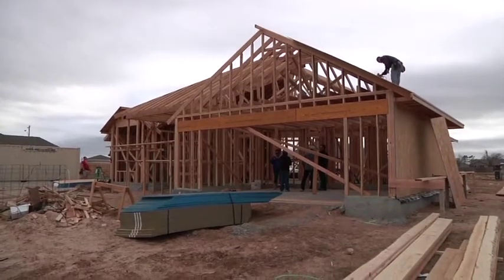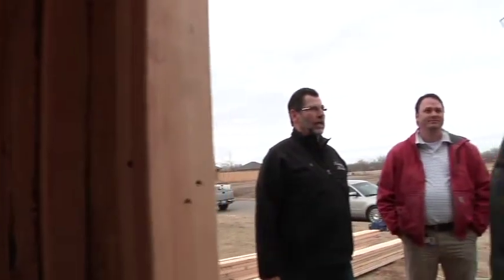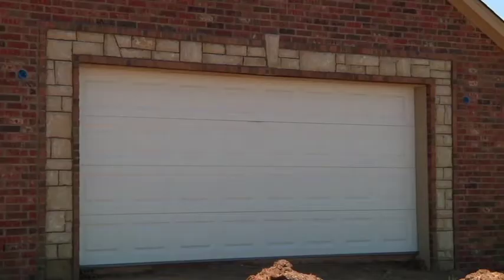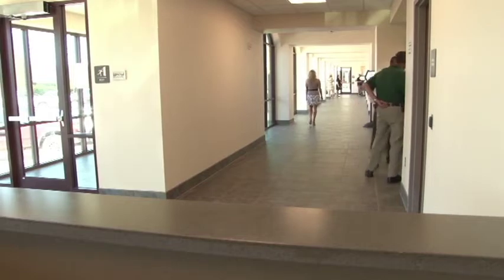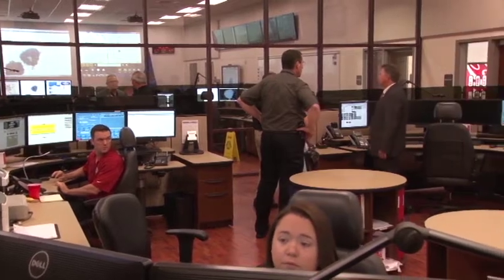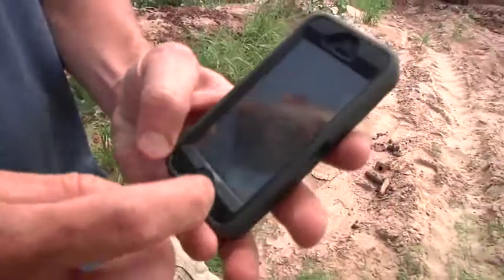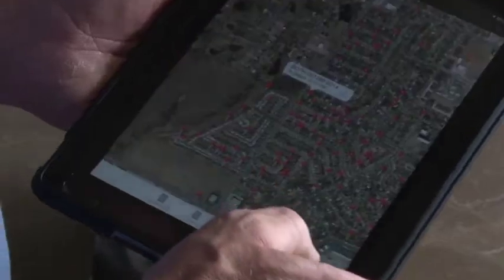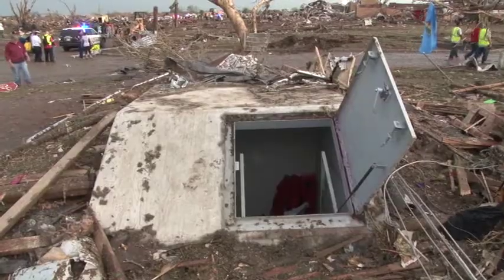Inside Moore June 2014